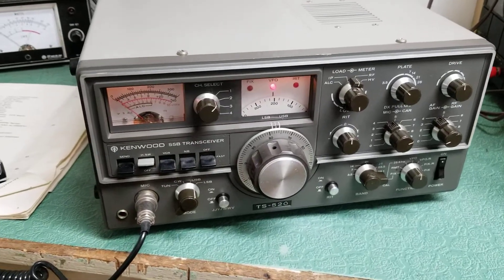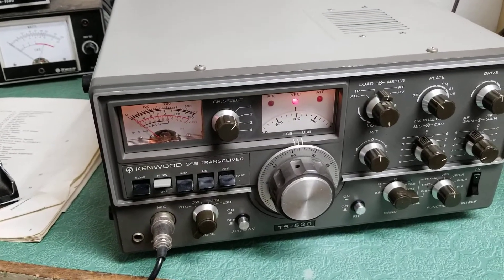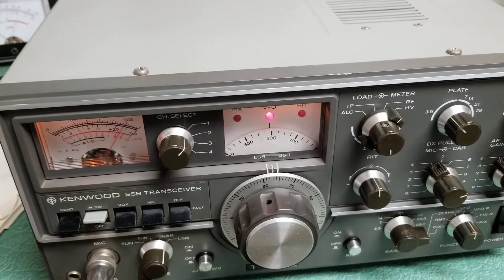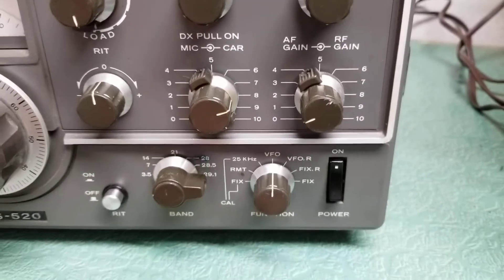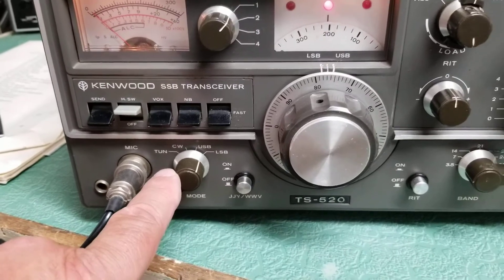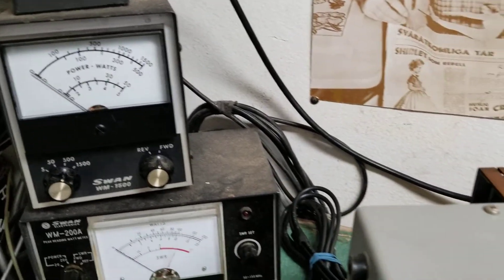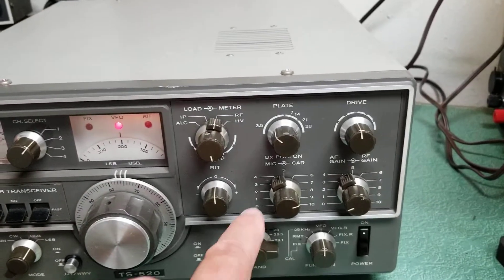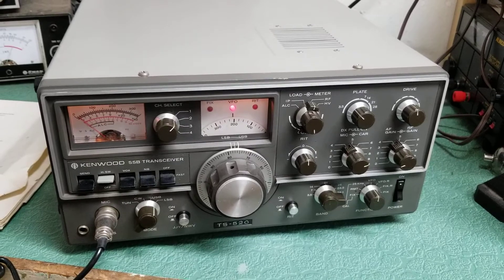Kenwood TS-520 Transceiver